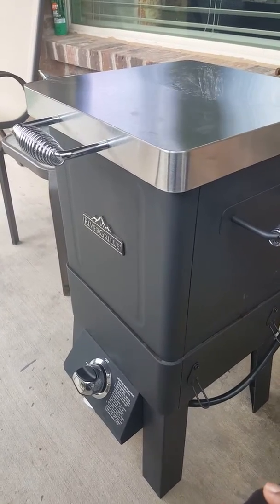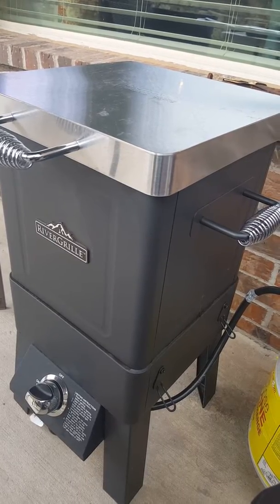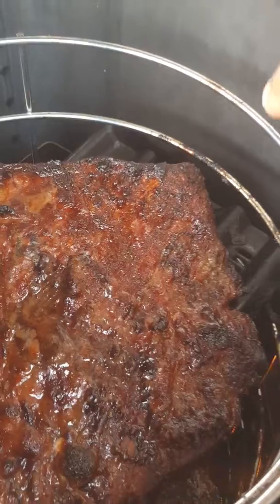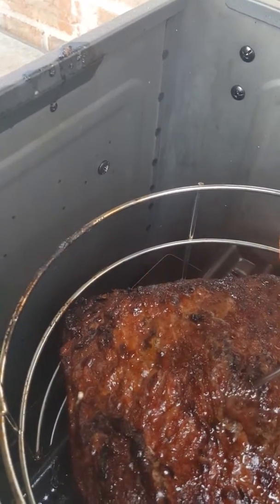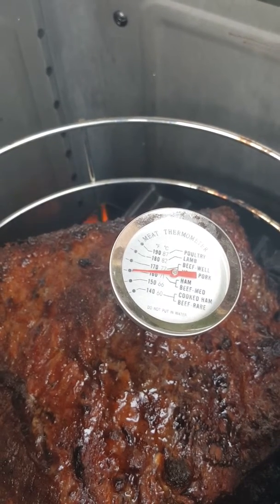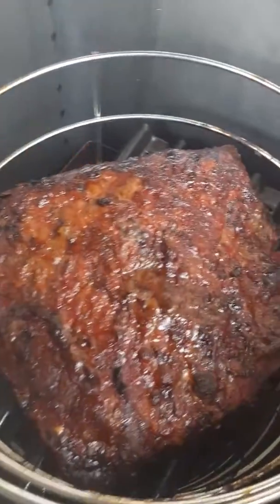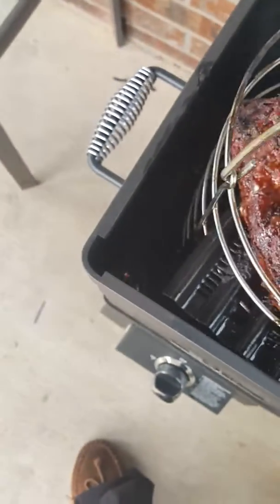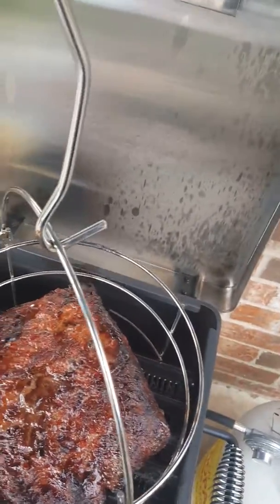Rivergrill Oiless Fryer From Home Depot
I tried cooking a  12-14 pound Brisket